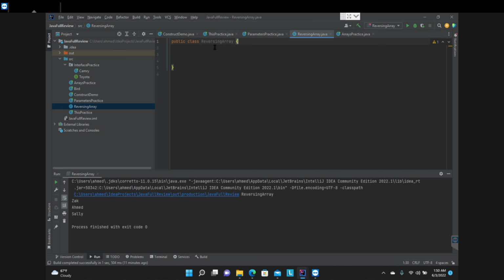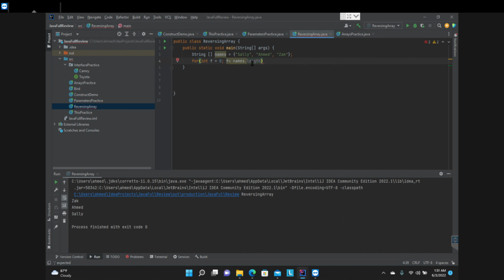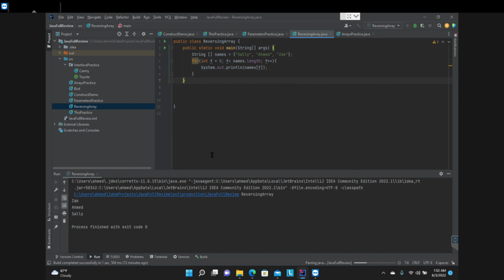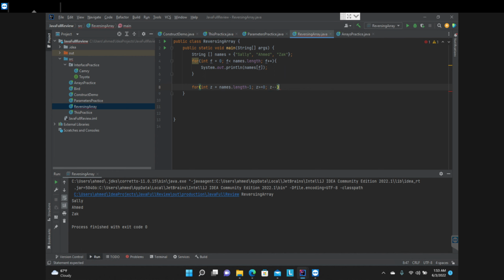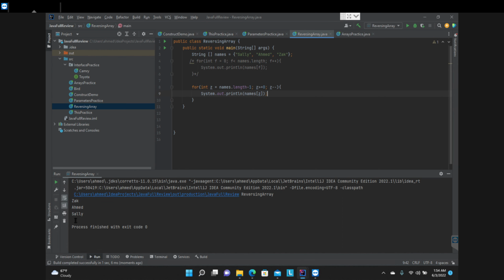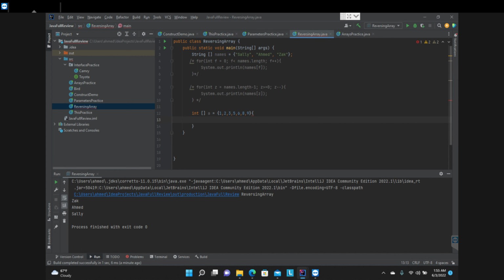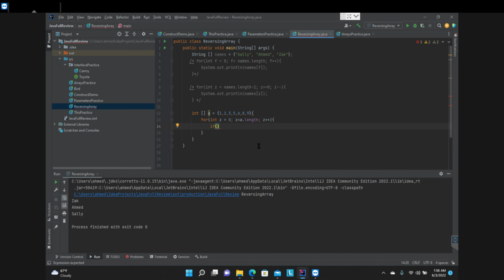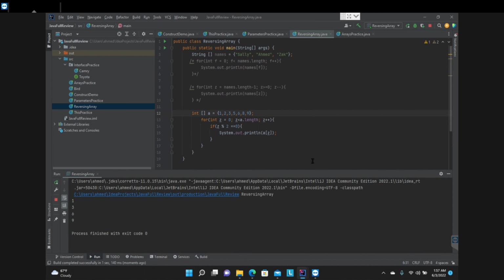Print Reverse Array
I made an error when trying to print even numbers, disregard that part of the video I did not reference the array itself, that was my mistake. It was late LOL. Just focus on how I reversed the array with String names